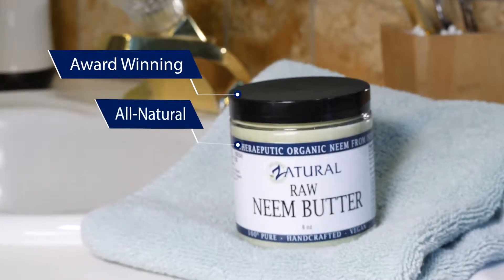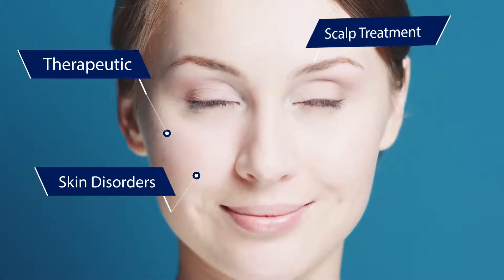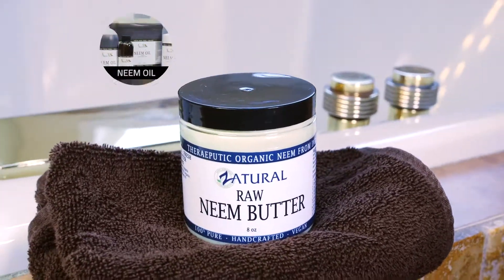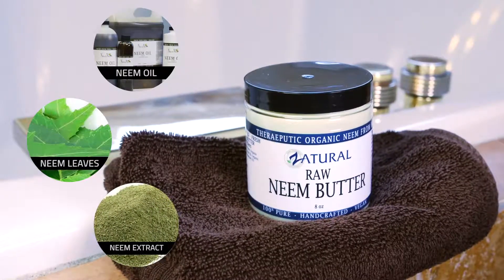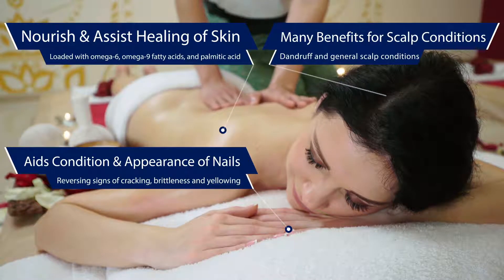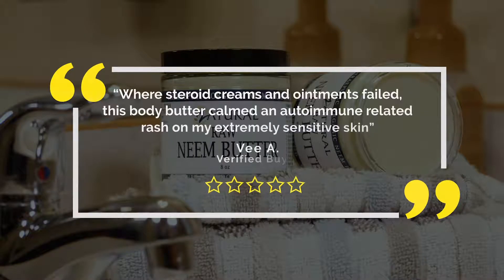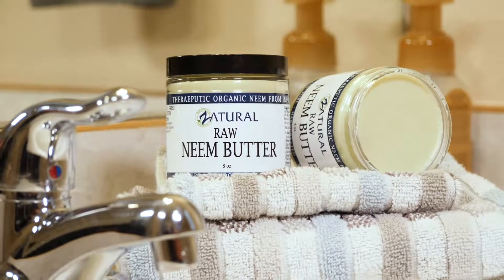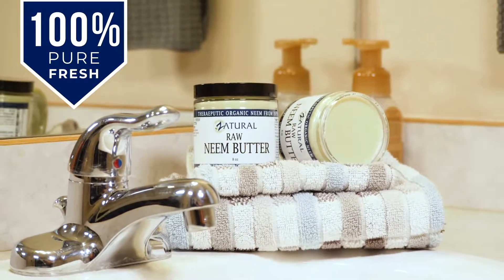Neem Butter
Neem Body Butter offers a concentrated, plant-based formula to protect, repair and moisturize face and body.* Handcrafted in small batches and contains only the finest-quality organic and wildcrafted ingredients. 100% natural plant based product.